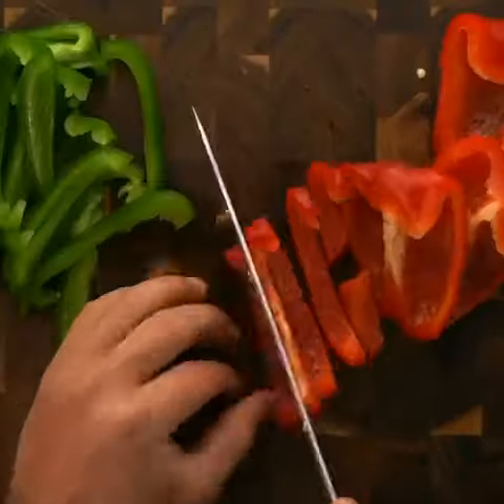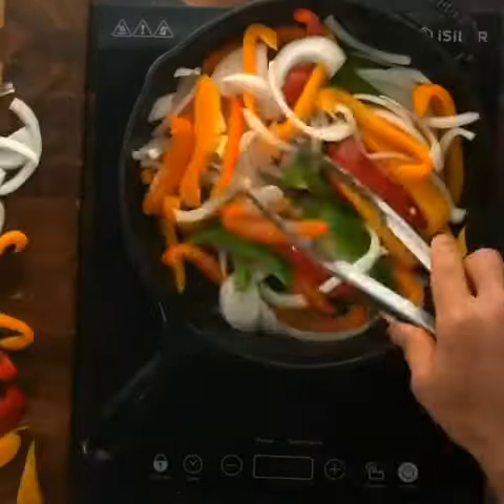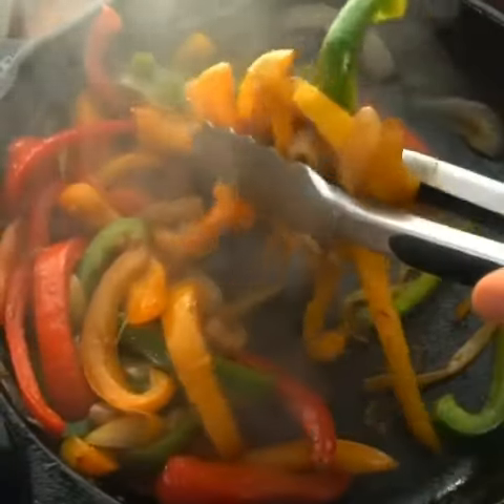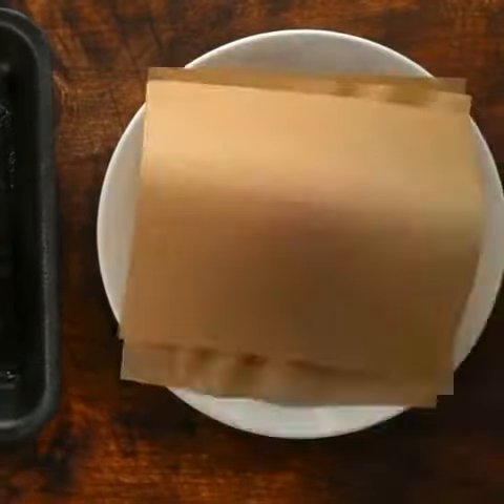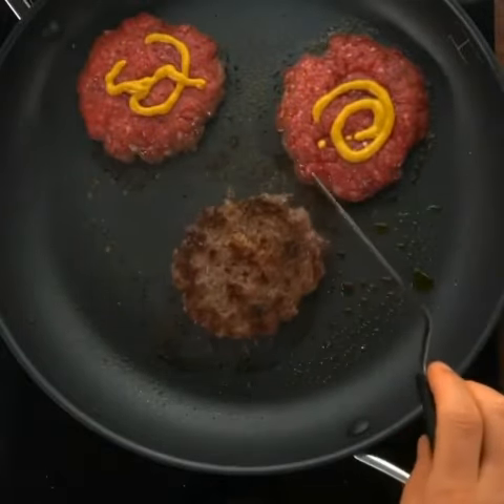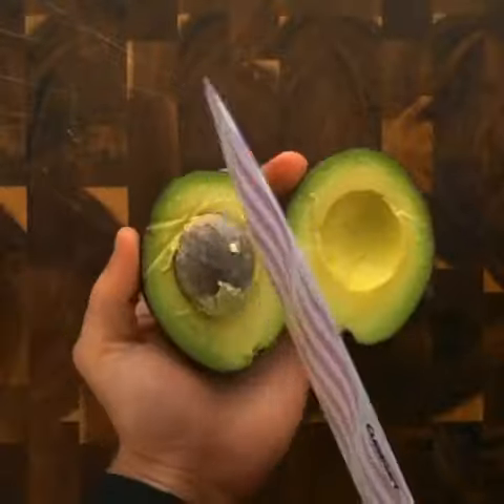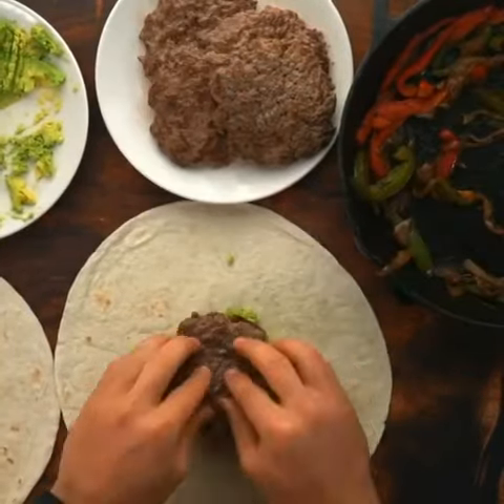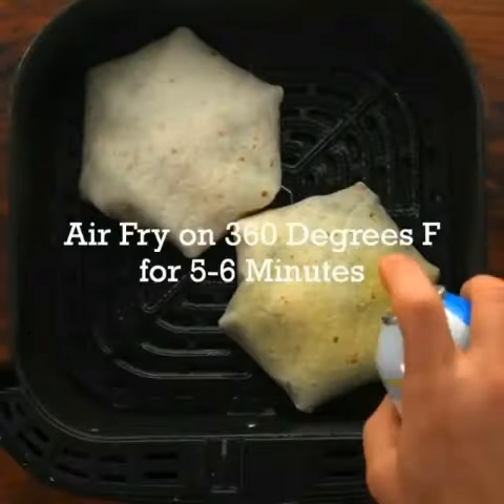Royal menu| ossum avakado tossed burger